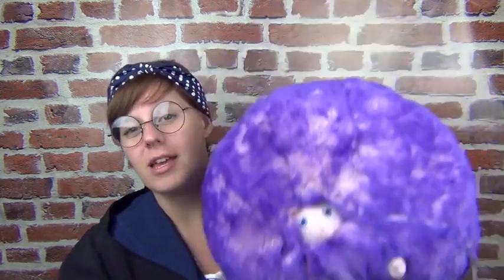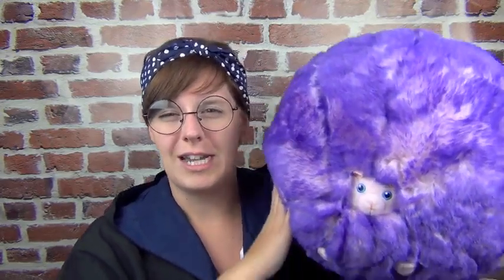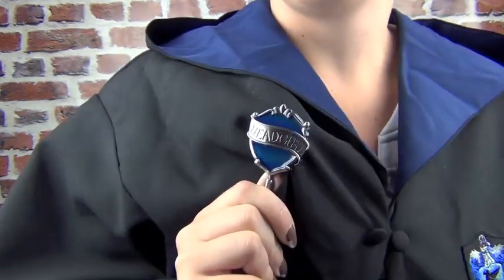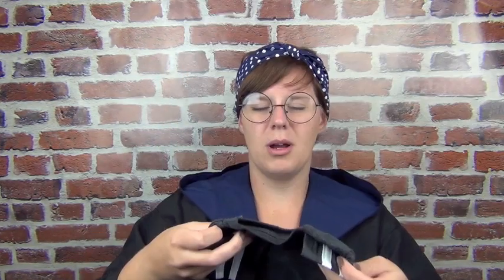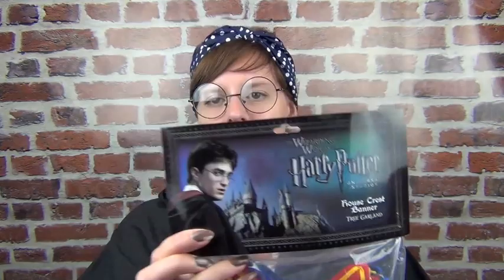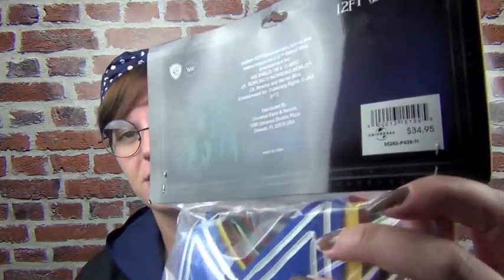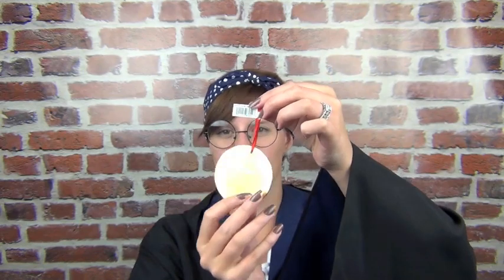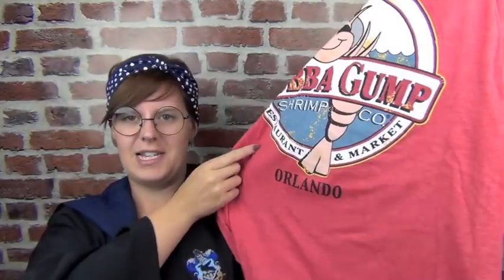Wizarding World of Harry Potter / Universal Orlando ** HAUL ** 2017!